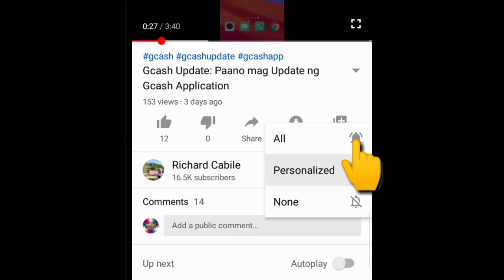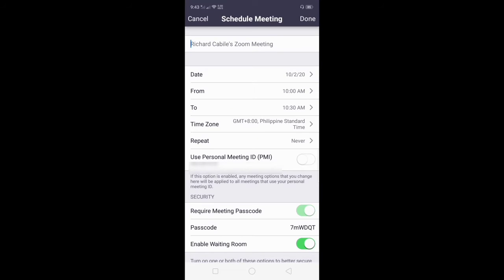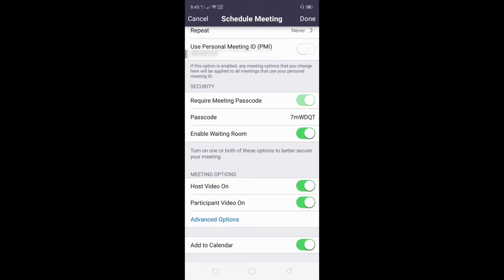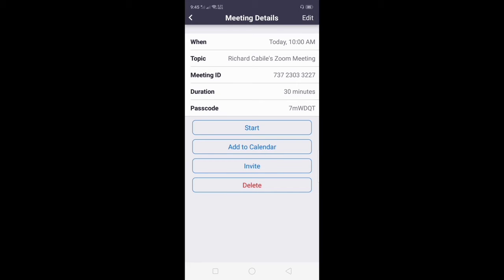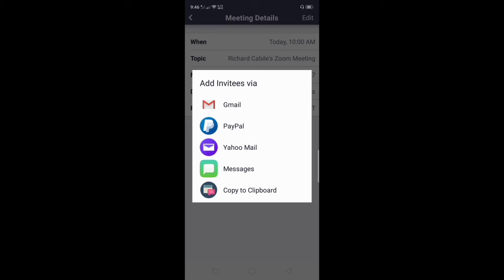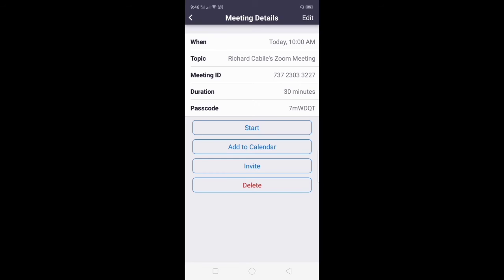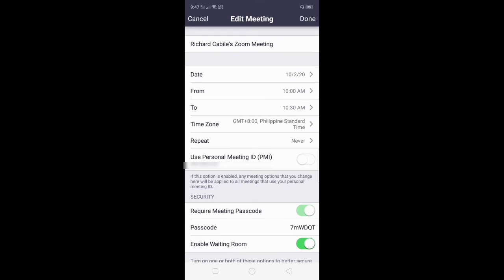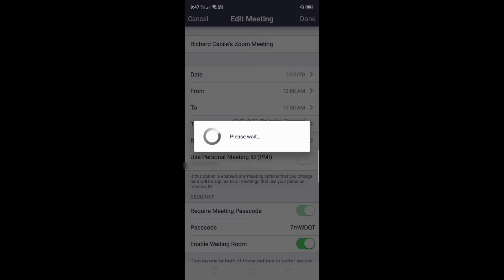How to Schedule Zoom Meeting on Phone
You have an important meeting in the coming days.  In this tutorial I will teach you how to set up a meeting schedule in the Zoom app using the Phone

Thanks...